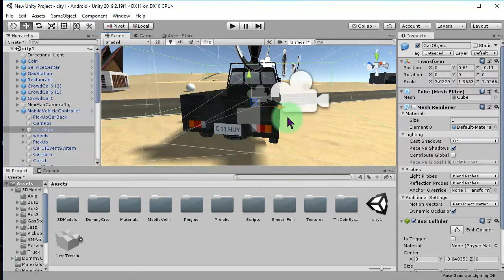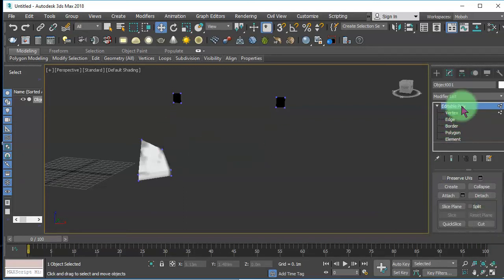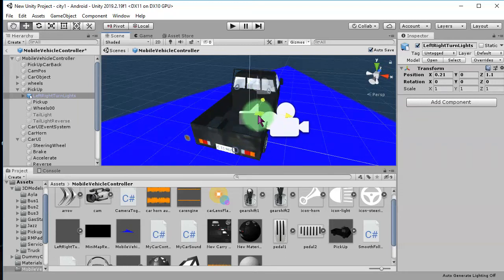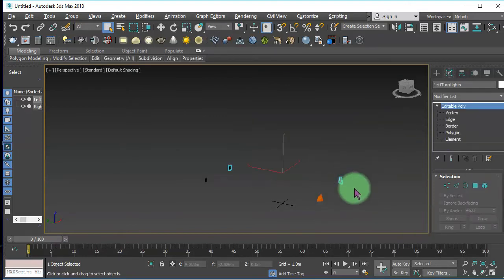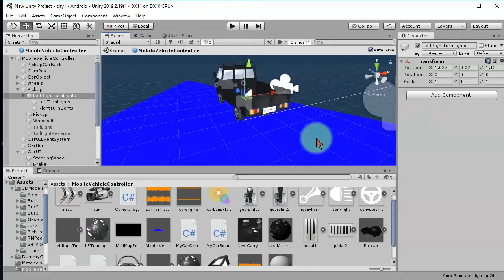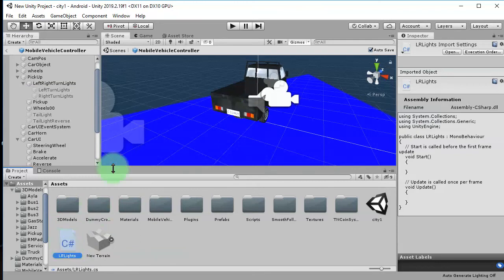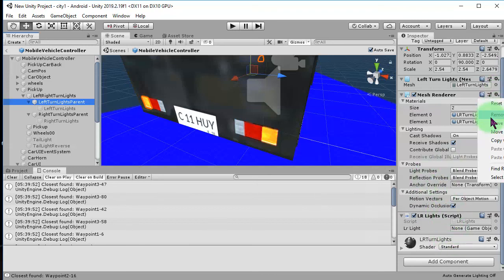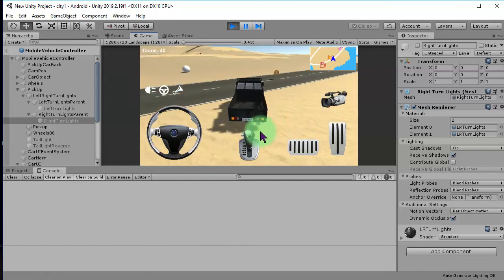How to make blinking turn right and left signs and light objects for your vehicle in Unity | Part #1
This video tutorial is about how to make turn right and left signal lights for your car object in Unity.

In this part I've modified my car mesh and prepared left and right turn signal light objects, applied a material to them and make them blinking continuously by simple scripting.

Next video will be how to make buttons and controller for them to make 3 types of blinking signals: left turn, right turn and hazard light signals.

PS: Sorry if sometimes car engine sound is louder than my microphone recording. Hahaha, often forget to lower the volume of my computer.